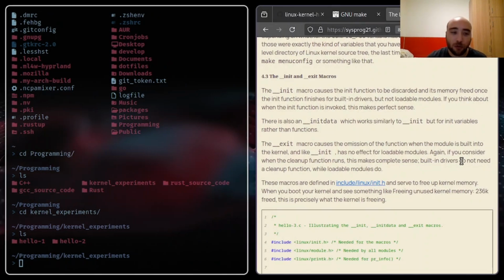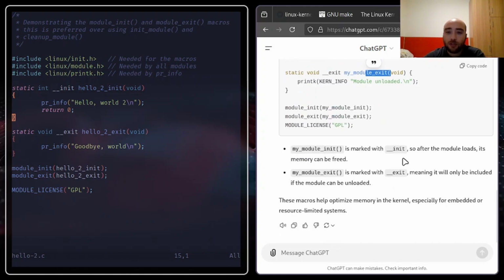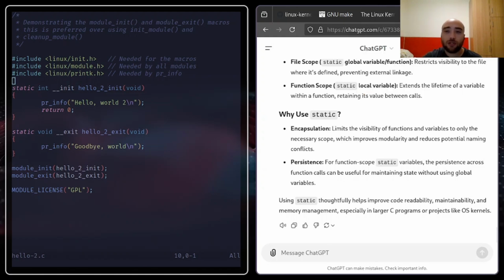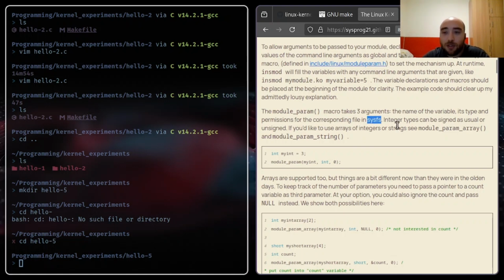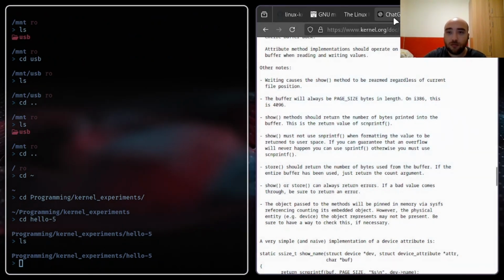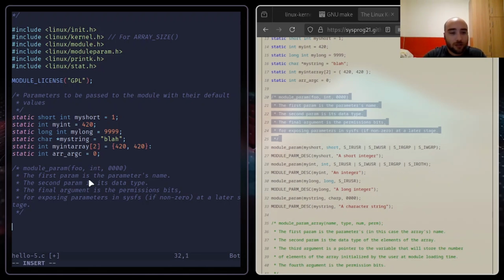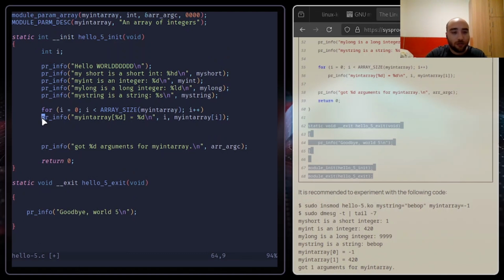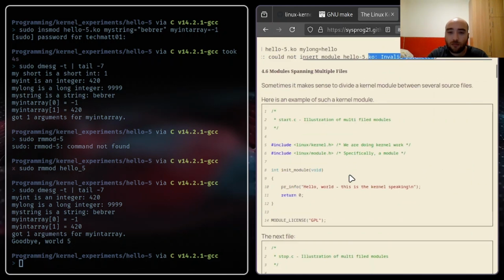Linux Kernel Module Development #3 | New Macros and Module Parameters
In this video I learned some new Macros and how to pass parameters to a Kernel Module.